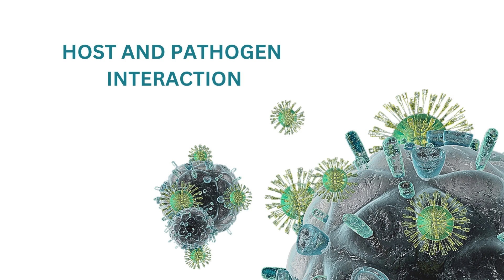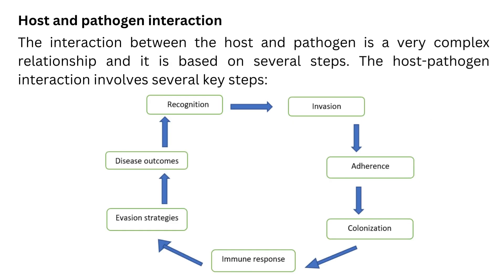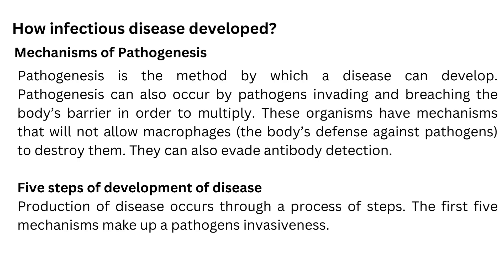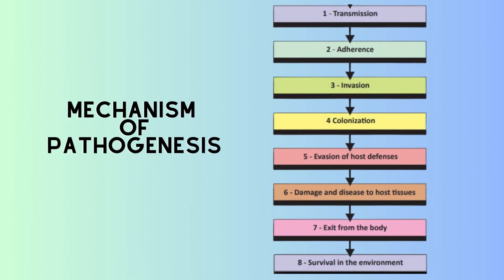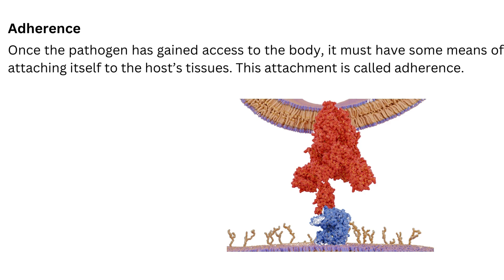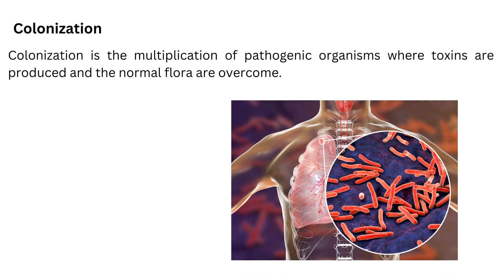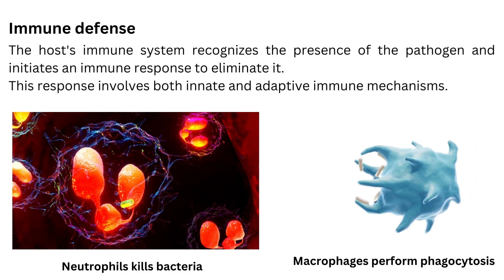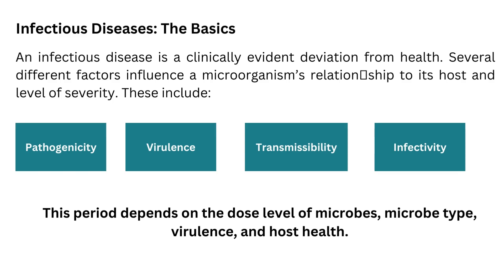The Truth Behind Host and Pathogen Interaction: Revealing the Untold Story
Host and pathogen interaction refers to the complex interplay between a living organism (the host) and a disease-causing microorganism (the pathogen), such as bacteria, viruses, or fungi. This dynamic relationship involves a series of intricate molecular and cellular exchanges as the host's immune system responds to the presence of the pathogen. The host deploys various defense mechanisms, including immune cells, antibodies, and other molecular signals, to recognize, neutralize, and eliminate the invading pathogen.
This video explains the host pathogens' interaction in bacterial infections. This video is informative and beneficial for medical microbiology students, clinical laboratory scientists, MBBS, BDS, MLT, and all other healthcare professionals.

Chapters!
0:06- introduction
1:17- host pathogens interaction
2:04- how does infectious disease develop?
3:25- mechanism of pathogenesis
5:06- Adherence of pathogen to host
5:56- Colonization
6:27- Immune defense
7:19- Cytokines
8:25- infectious disease-the basics